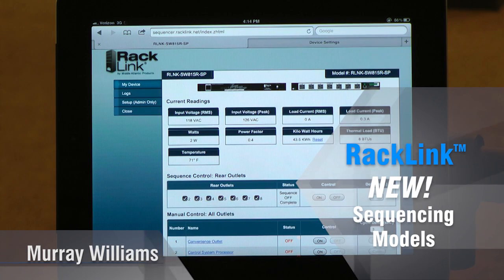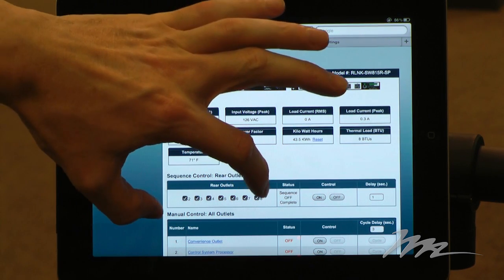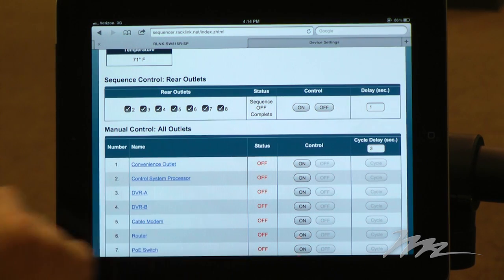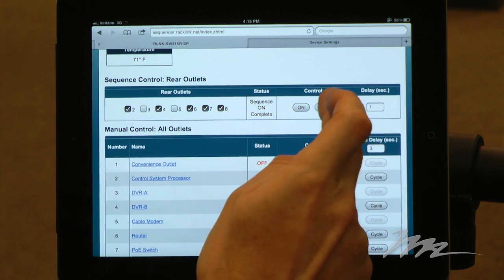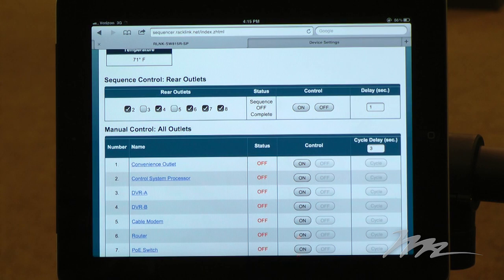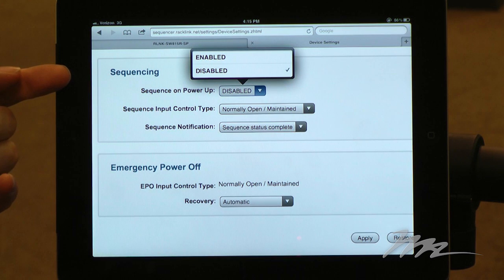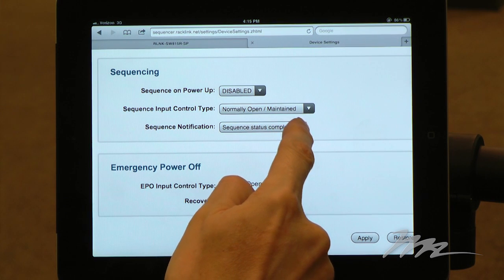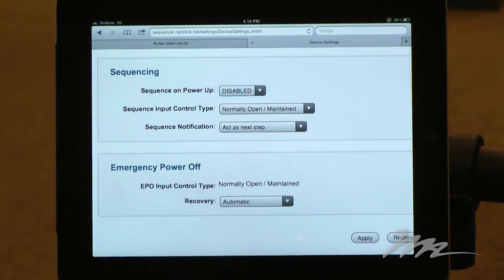RackLink(TM) - New Sequencing models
Middle Atlantic adds 3 new models to the RackLink Suite. Each of the new models include the industries fastest protected surge.